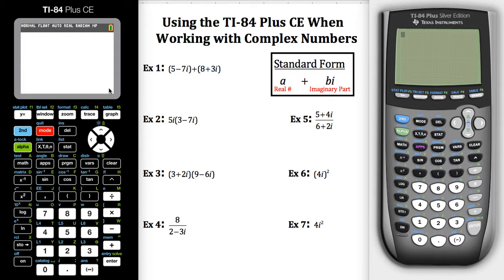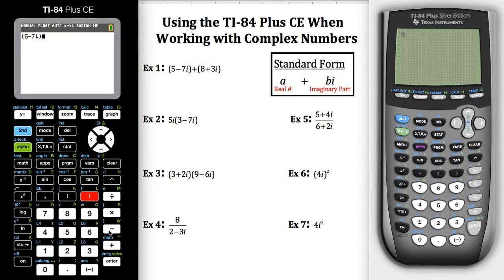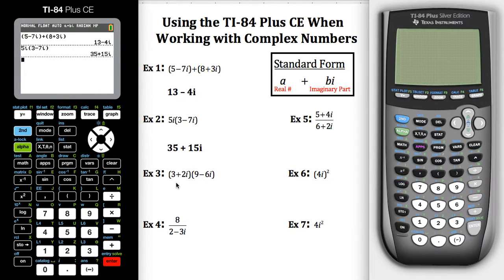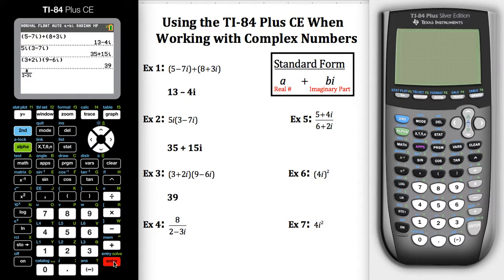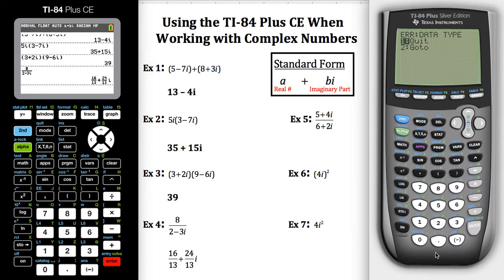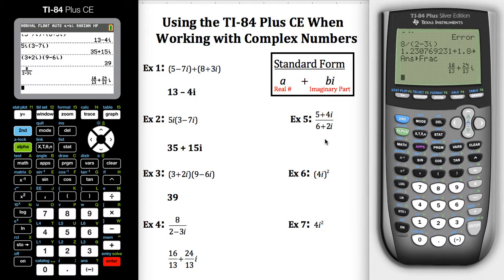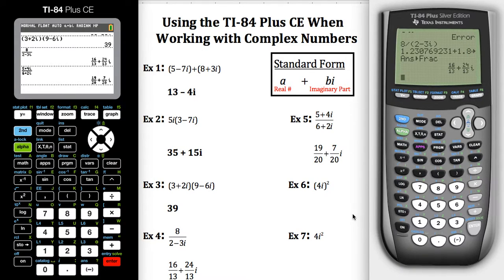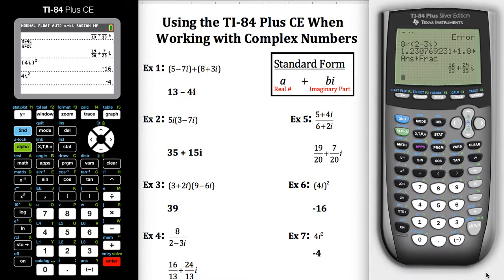Using the TI-84 Plus CE When Working with Complex Numbers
This video goes through 7 examples of Complex Numbers using the TI-84 Plus CE.  One example is also worked using the TI-84 Plus Silver Edition because of the typical error message that many people get.  The video shows how to handle that error on the TI-84 Plus Silver Edition.